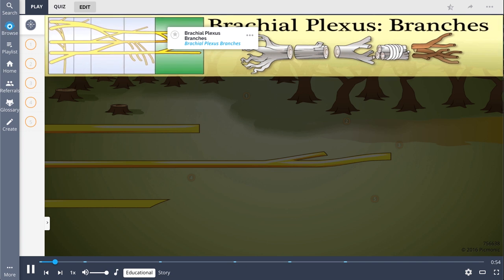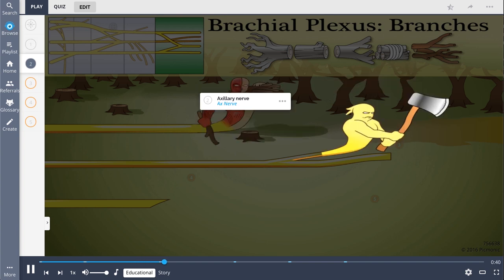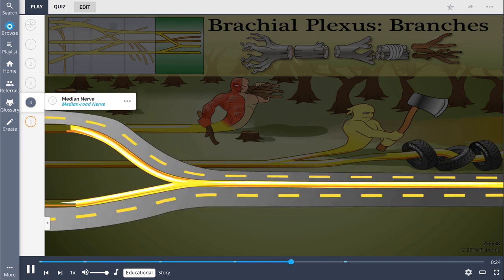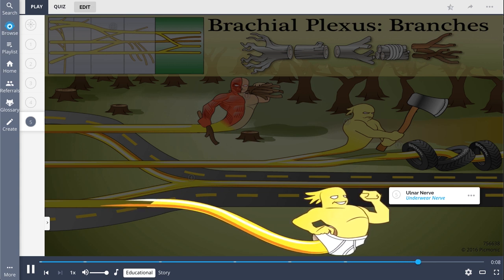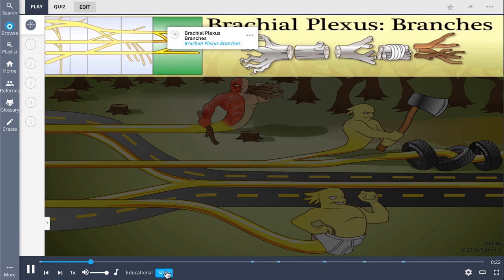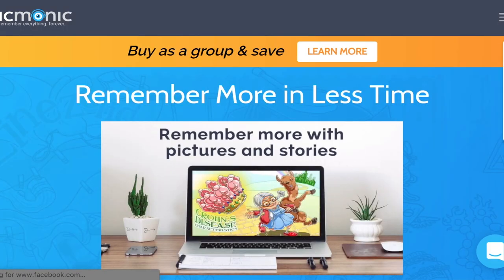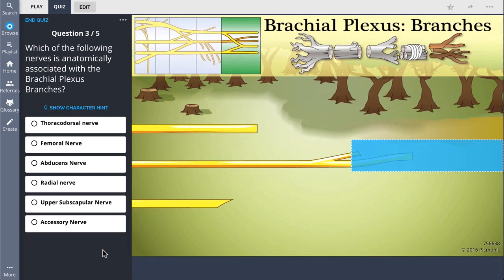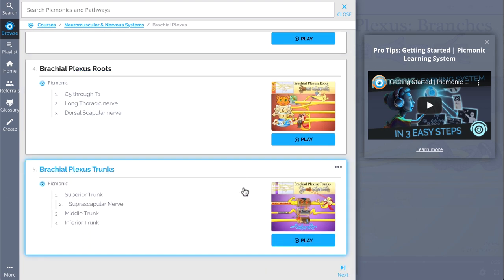5 Speedy Facts About Brachial Plexus: Branches (Step 1, COMLEX, NCLEX®, PANCE, AANP)